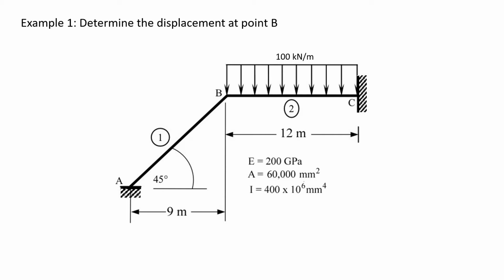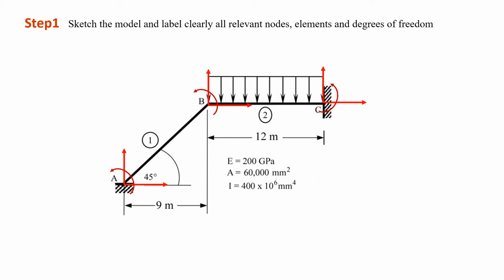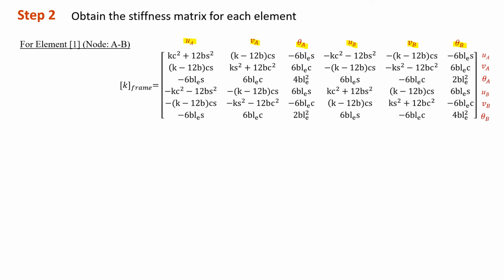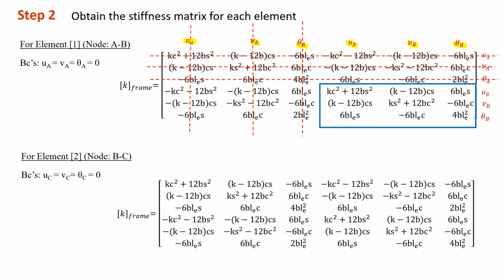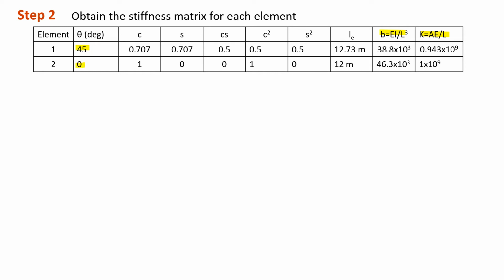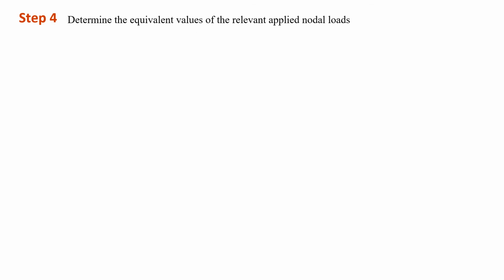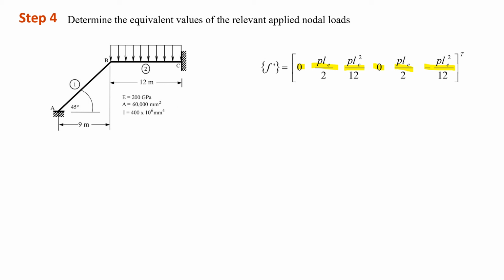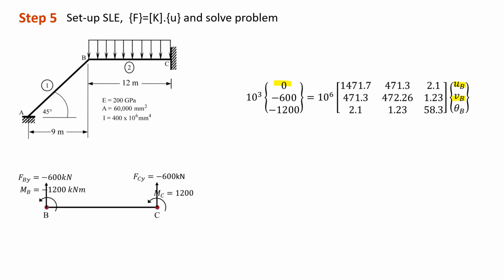FEM- Plane Frame Problem (Example 1)